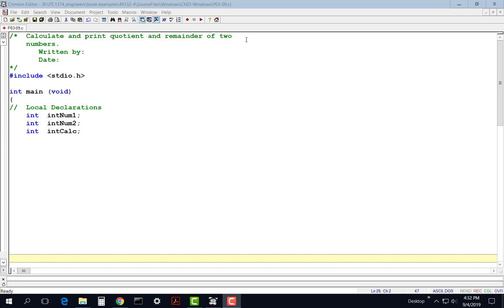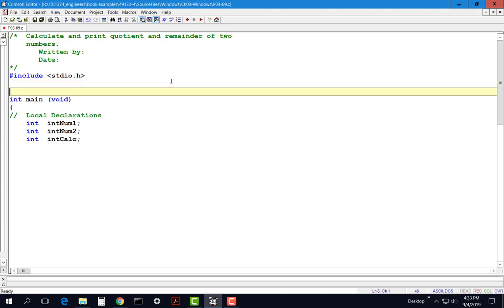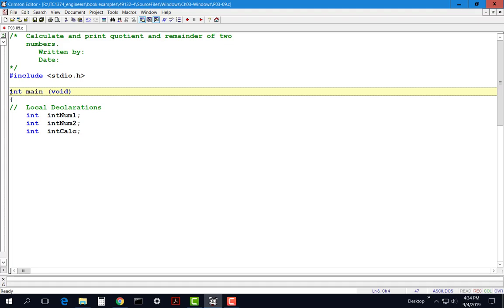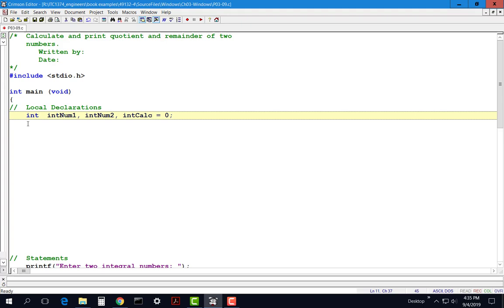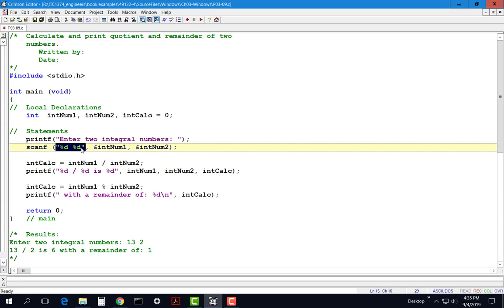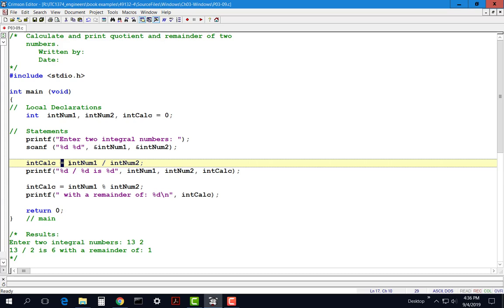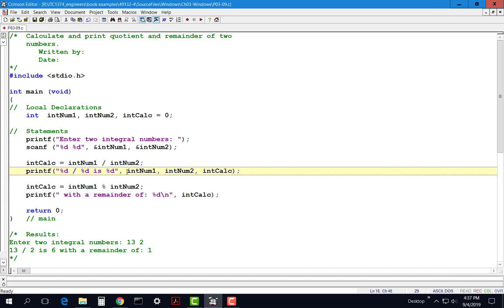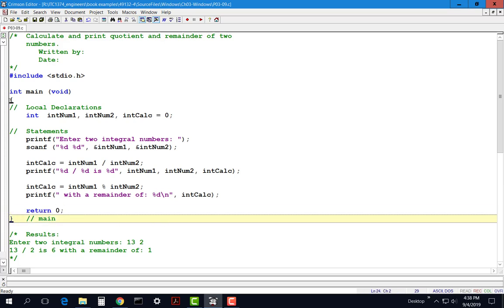IO Basics in C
Short printf and scanf example